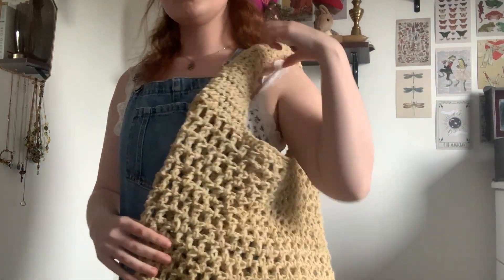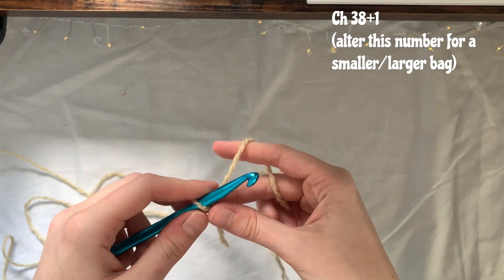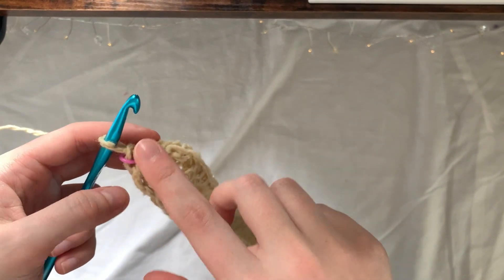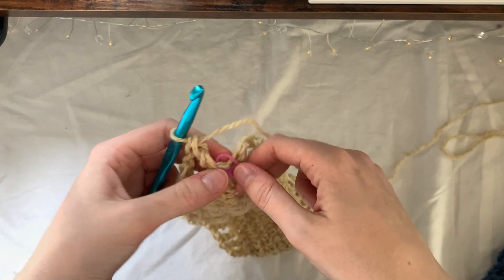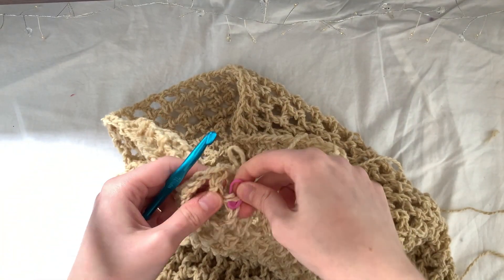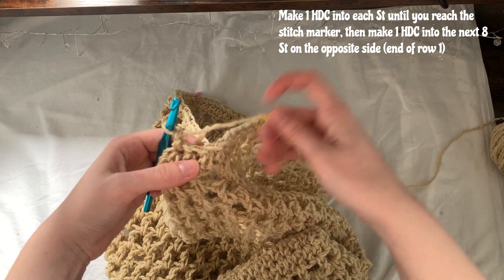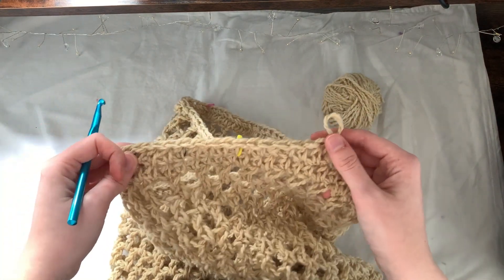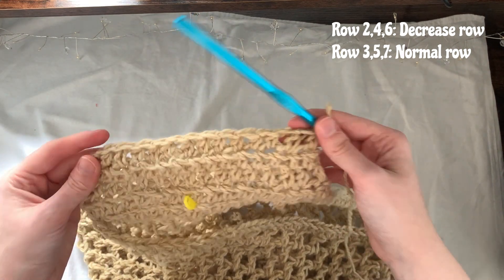quick + easy crochet market bag tutorial🌻 | reusable mesh shoulder bag | thisfairymade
Hello everyone, in today's video I will be showing you how to make this beautiful cherry cardigan.
Fairy love,
Sophie

🧚I sell all the products I make in my videos on my Etsy shop which is linked below!

• Double Crochet
• Puff stitch
• Mattress sewing
• Single crochet
• Sewing

CHAPTERS
00:00-00:12 Intro
00:13-01:50 What you need
01:51-02:13 Explaining the process
02:14-04:49 Round 1
04:50-05:25 Round 2
05:26-07:15 Round 3
07:16-08:53 Round 4-19
08:54-10:35 Row 20 (final round)
10:36-11:58 Explaining the straps
11:59-13:40 Straps Row 1
13:41-15:12 Straps Row 2
15:13-15:48 Straps Row 3
15:49-16:22 Straps Row 4
16:23-17:45 Straps Row 8-15
17:46-21:40 Sewing the straps
21:41-22:06 Outro